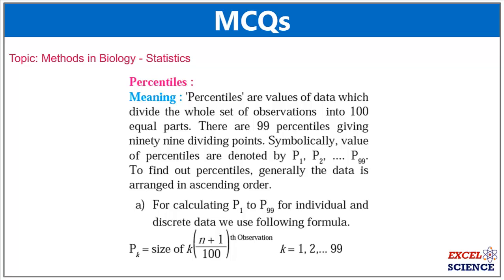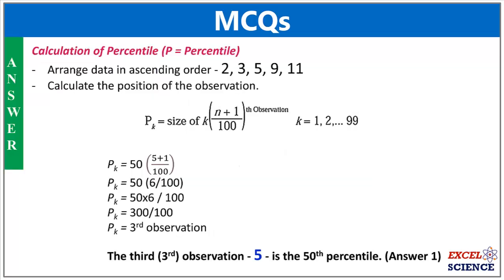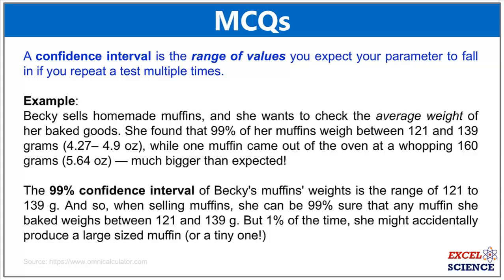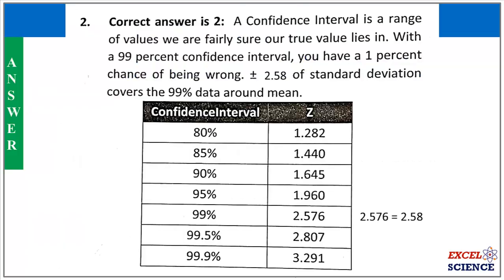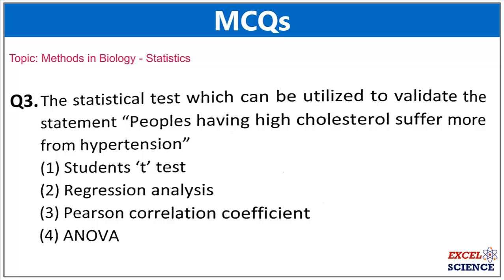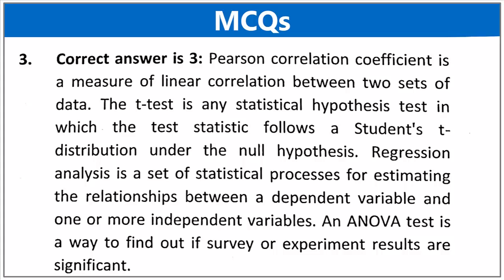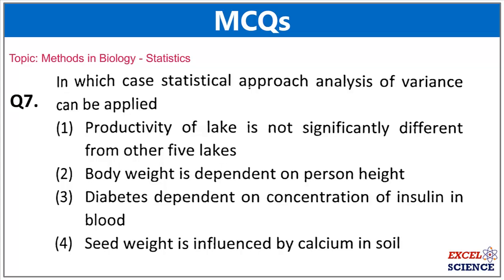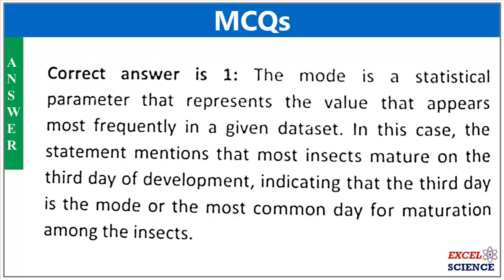Statistics - Life Sciences - Biology - Biotechnology - PYQs - Question - Answers, Quick Notes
Useful for CSIR NET and other Life Science Examinations
- Percentile

- Confidence Interval - A confidence interval is the range of values you expect your parameter to fall in if you repeat a test multiple times.

- Pearson correlation coefficient

- Normal Distribution
The empirical rule, or the 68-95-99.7 rule, tells you where most of your values lie in a normal distribution:
- Around 68% of values are within 1 standard deviation from the mean.
- Around 95% of values are within 2 standard deviations from the mean.
- Around 99.7% of values are within 3 standard deviations from the mean.